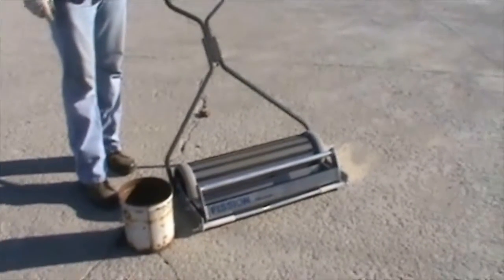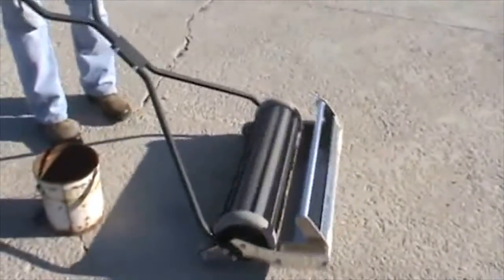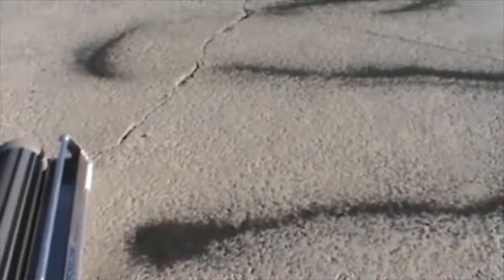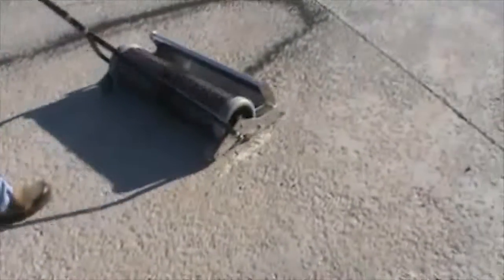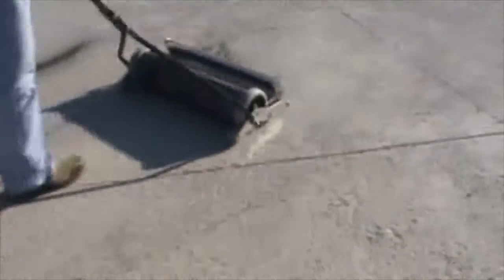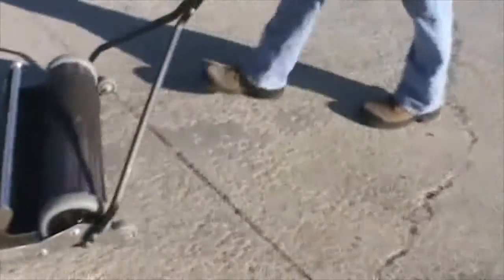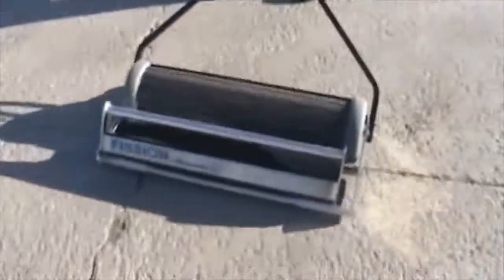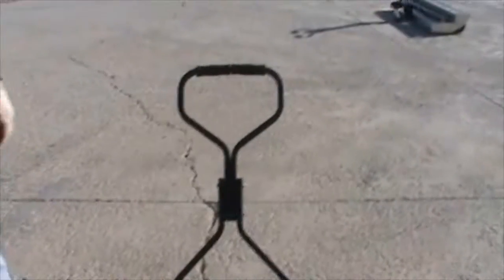Continuous Discharge Magnetic Sweeper Demonstration - Fission Series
A Continuous Discharge Magnetic Sweeper For Shotblasting Surface Preparation Operations

Specifically designed for heavy use by shotblasters who need to pick up steel shot of all sizes from S170 to S550.

The Fission uses Bluestreak's patented Ripwhirl technology to continuously clean shot off its magnetic drum and deposit the shot into an onboard removable debris tray as you push the sweeper. The tray holds approximately 42 lbs. of steel shot. Because the drum continuously cleans off the magnet, you always have full pickup strength increasing the effectiveness of shot pickup.

- magnetic equipment Application Driven Design